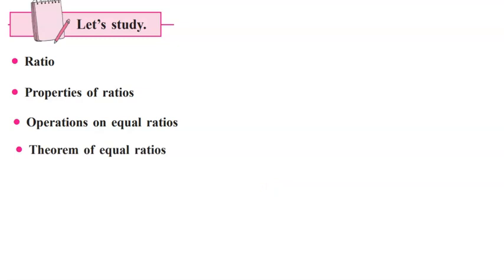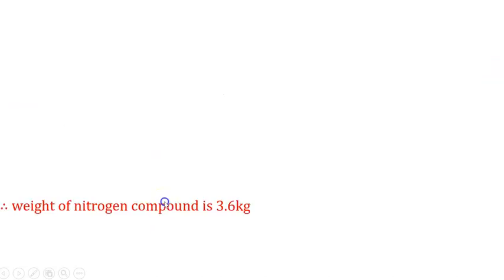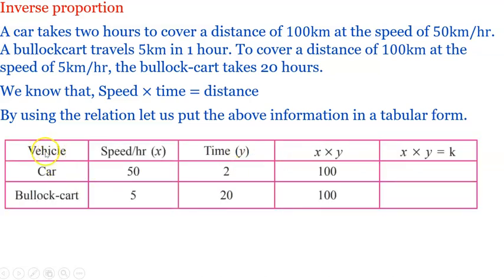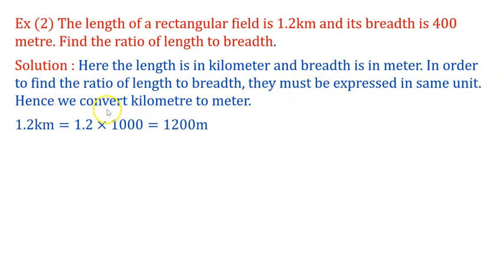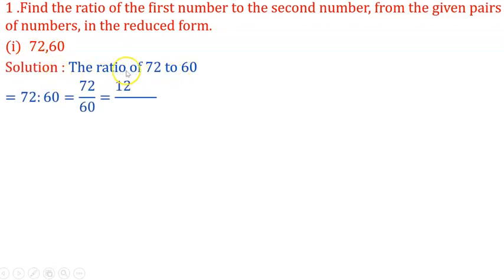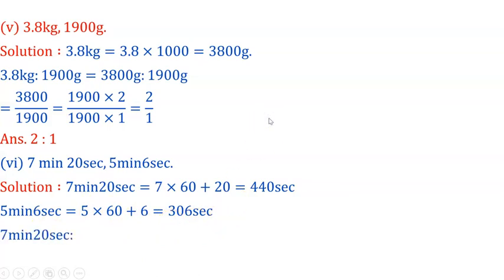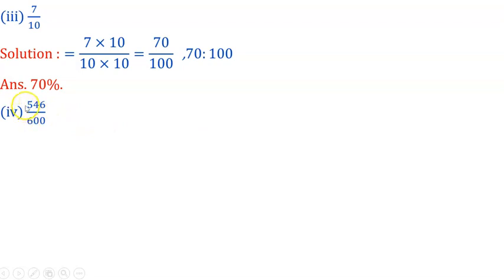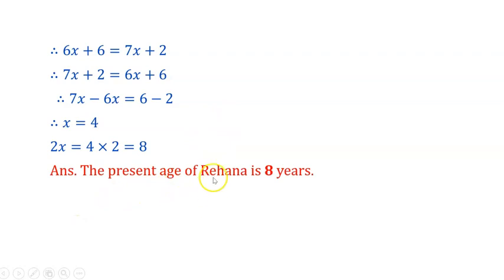Class-9|Ratio and Proportion |Practice Set-4.1|Mharashtra Board